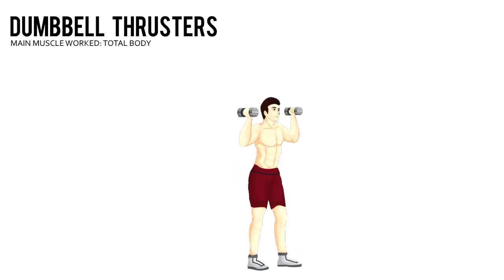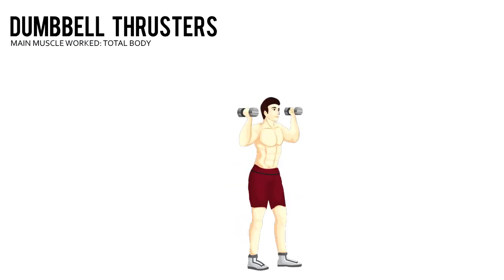dumbbell thrusters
fitness blender
fitness marshall
fitnessgram pacer test
fitness motivation
gym motivation
fitness blender abs
fitness blender hiit
fitness blender cardio
fitness journey
fitness blender warm up
fitness addict
fitness apps
fitness at home
fitness addict protein shake
fitness and health
fitness asmr
fitness and nutrition
fitness abs
la fitness
a fitness workout
a fitness gym apetamin
a fitness video
a fitness app
gym motivation
gym music
gym class heroes
gym fails
gymkhana
gymshark
gym workout
gym ab workout
gym at home
sports
sport a la maison